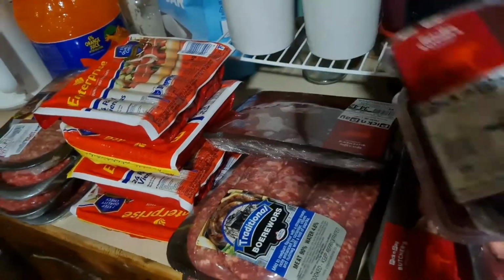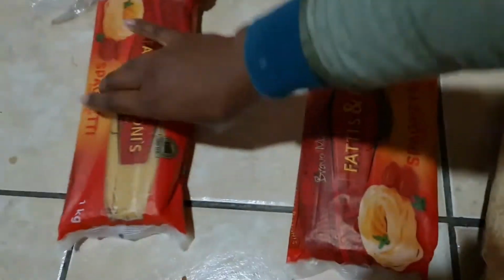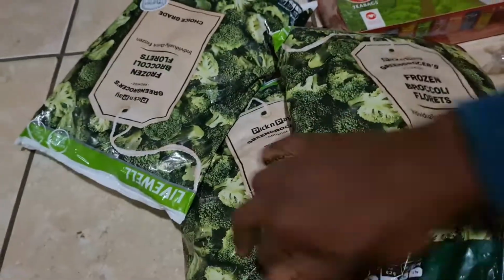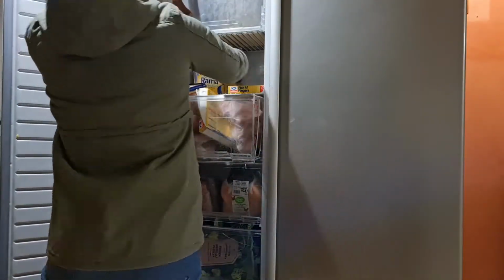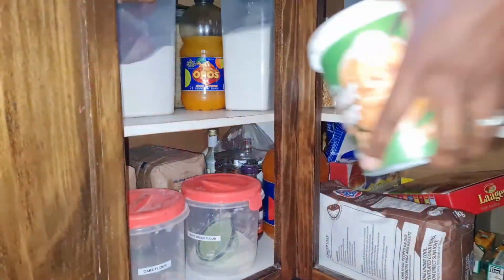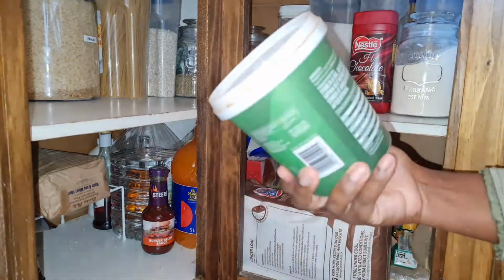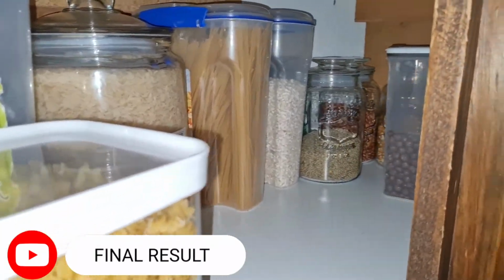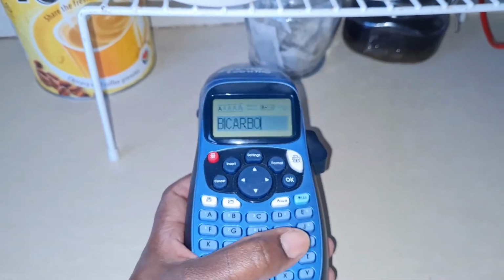GROCERY & TOILETRY HAUL + CLEAN AND ORGANIZE PANTRY MOTIVATION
Buying groceries mid month means lots of savings. Anyone else noticed that groceries are much cheaper mid month compared to the end of the month?
Also cleaning out and organizing my pantry.